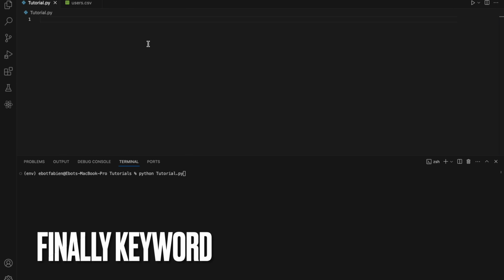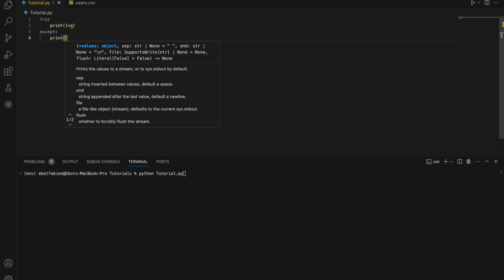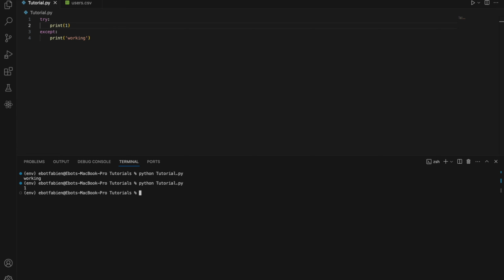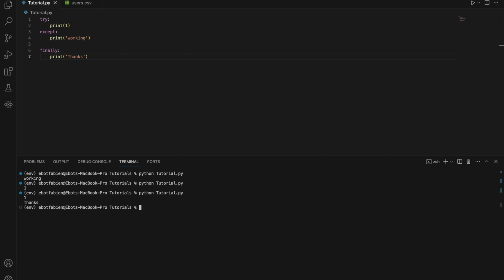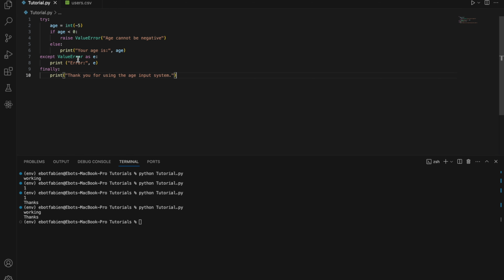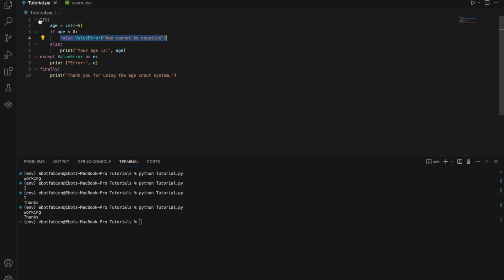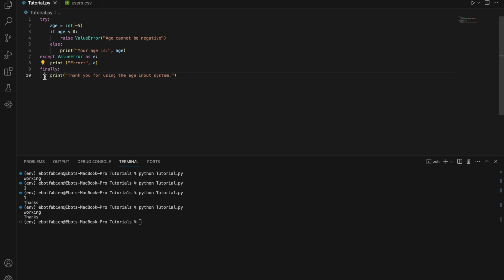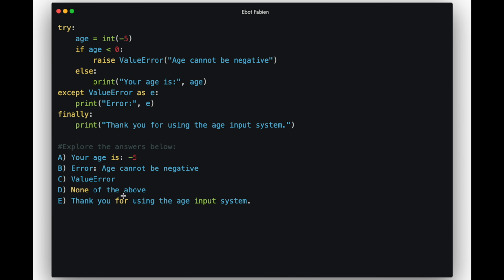Python for beginners: Mastering Python exception Handling:Finally Concept explained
Here is how to use the finally keyword in Python